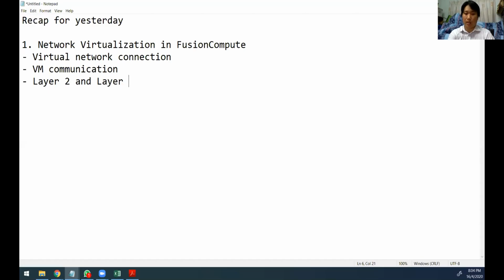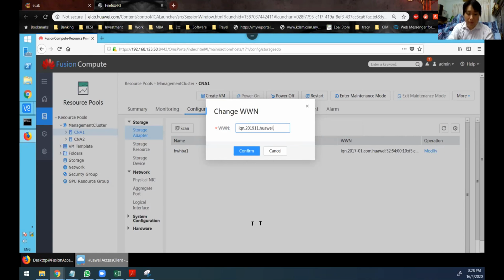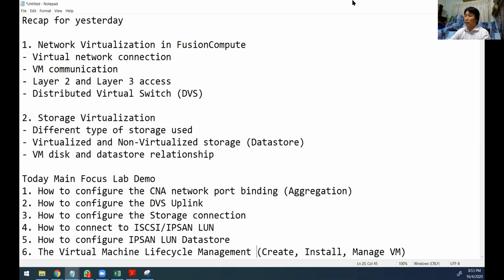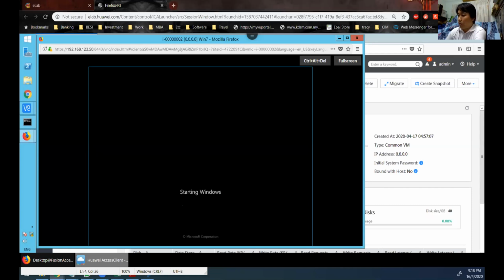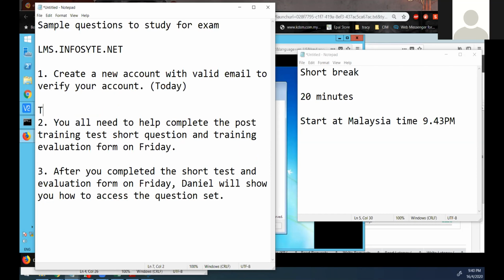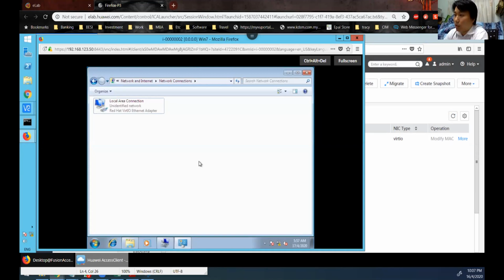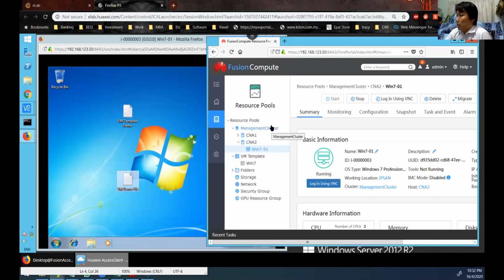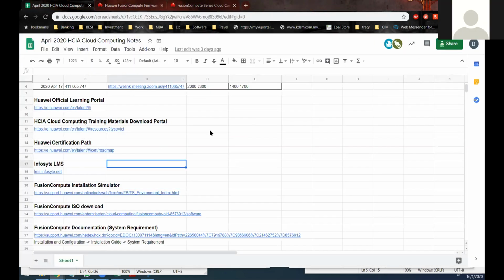HCIA Cloud Computing Part 4